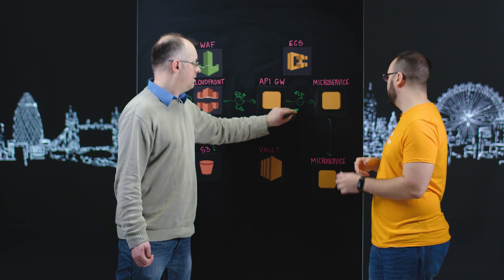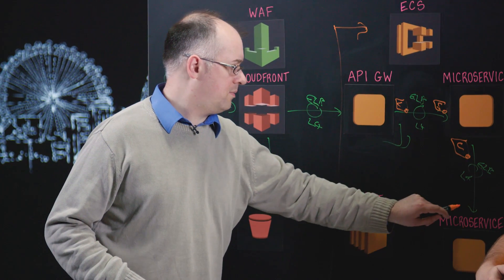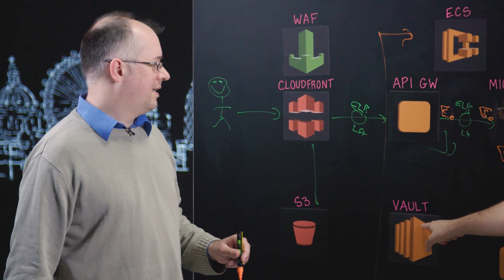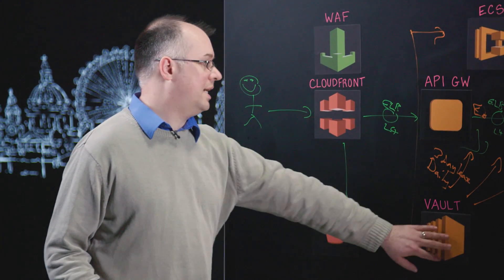Travelex: A Secure FCA Regulated B2C Payment Platform on ECS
Travelex presents how they built a FCA compliant end-to-end online payment service through a microservices architecture. This architecture leverages several technologies and services ranging from single page applications to mutual-auth and short-term lease certificates. This episode features: S3, CloudFront, WAF, EC2, ECS, ELB and Hashicorp Vault.